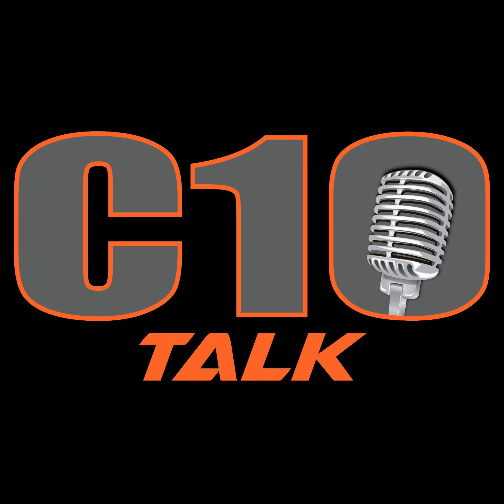Barrett Jackson Round #3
Please consider buying your truck parts from LMC Truck - our Title Sponsor and use this provided link - thanks Ronnie

 LMC Truck